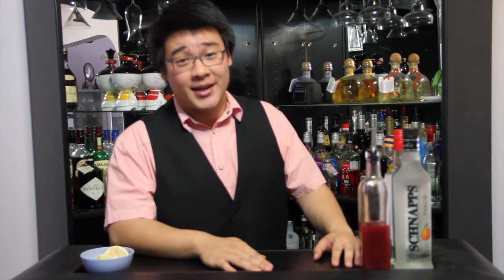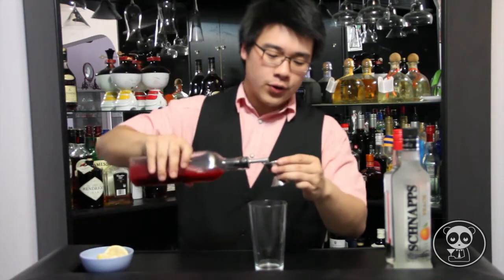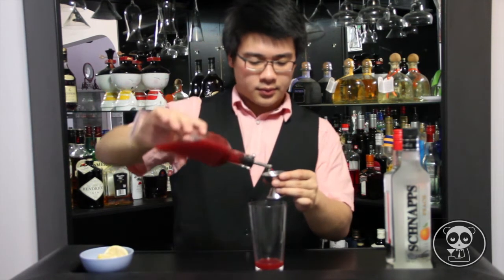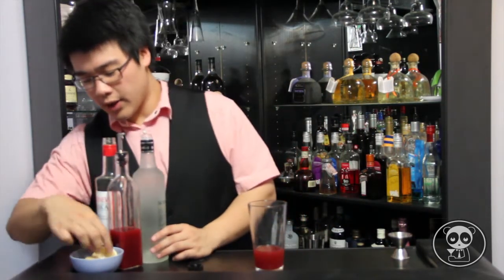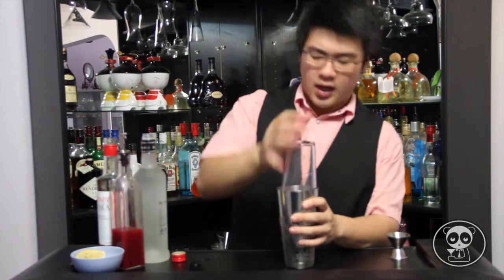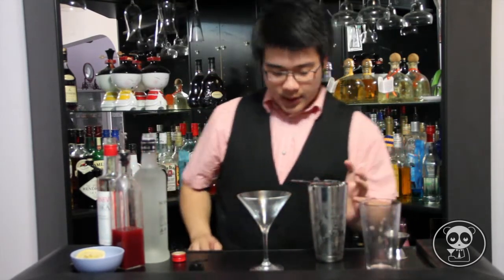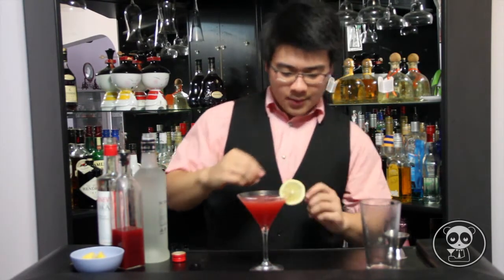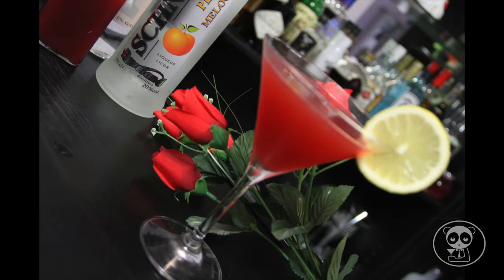Valentines Day - Tipsy Pandaa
HAPPY VALENTINES!! LOVE YOU ALL!

Ingredients
- 2.5 parts Mint Pomegranate and strawberry syrup
- 1 part Vodka
- 3/4 Part Peach Schnapps